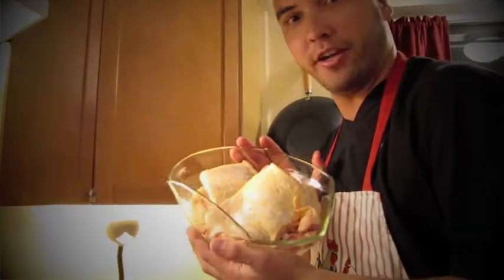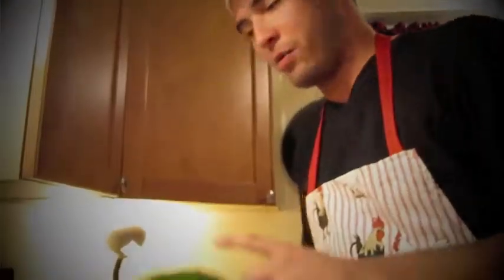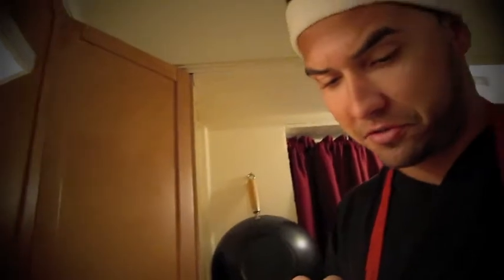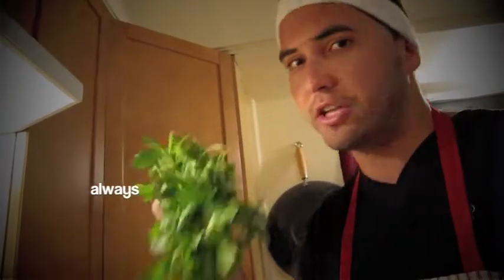Midnight Munchies eps 2 - Pollo con Papas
ABH Films and Go Figure? Productions presents... episode 2 of Midnight Munchies.   Pedro cooks something special for our friend Cesar for his birthday.  Check out Pollo con Papas